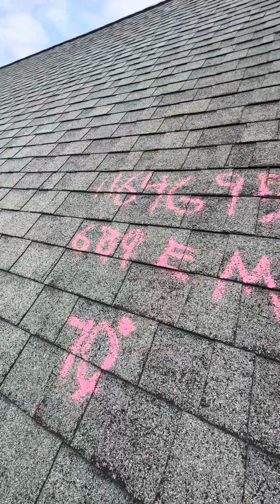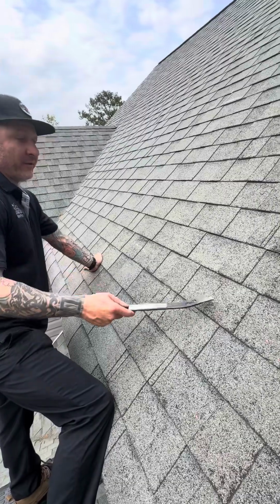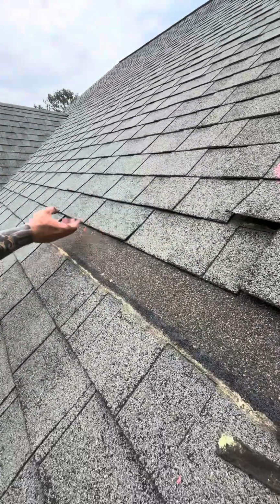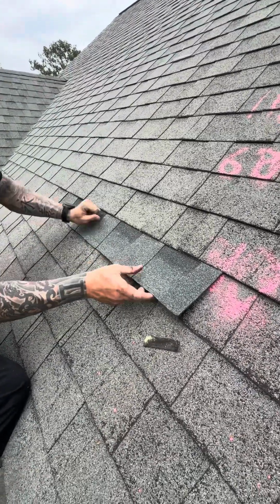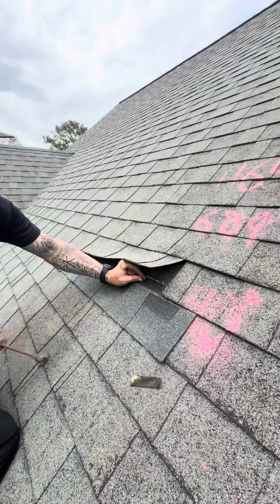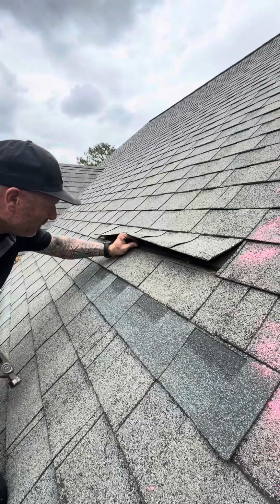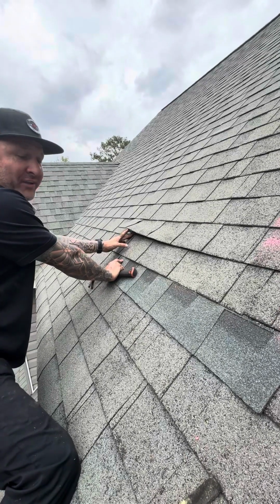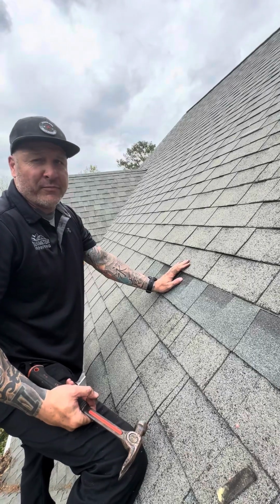Donnie Lassiter Repair Video- FAIL